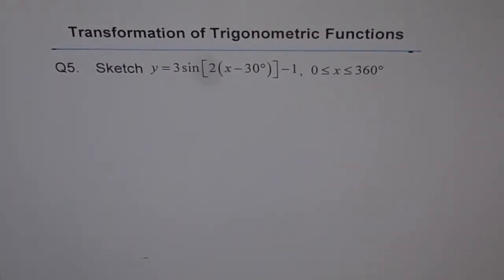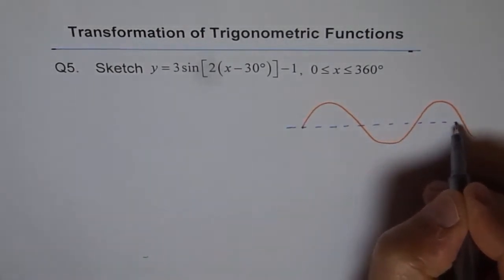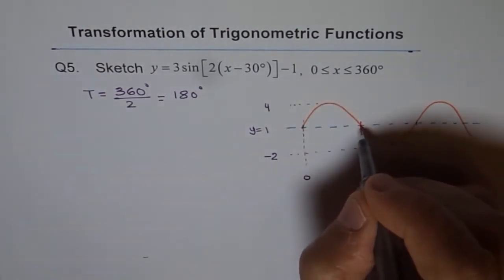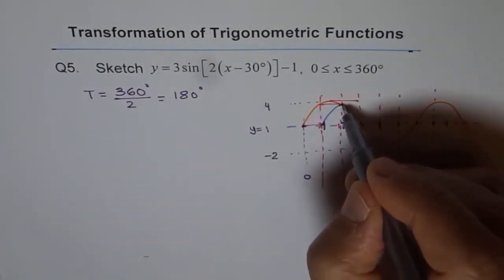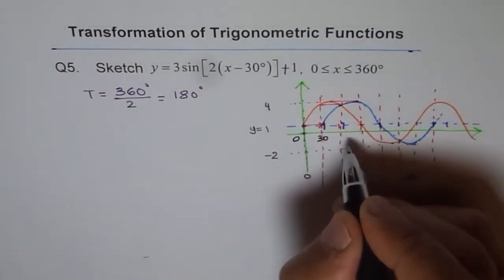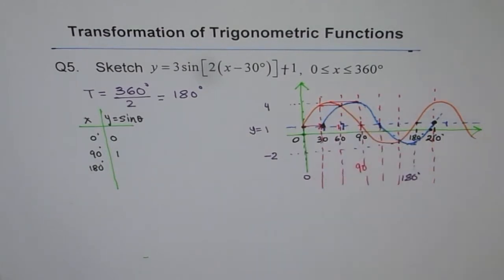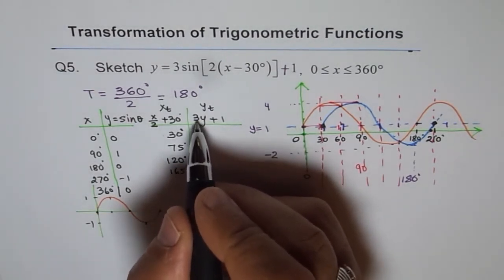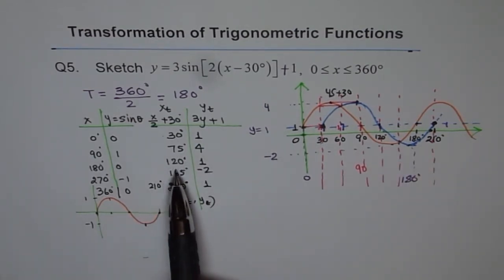Sketch Transformed Sine Function Q5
Sketch using transformed points.